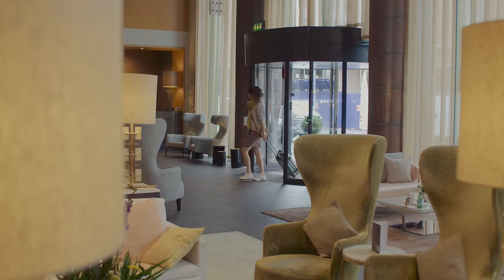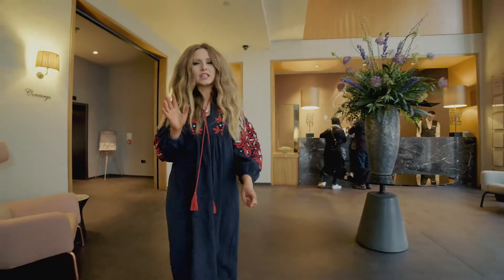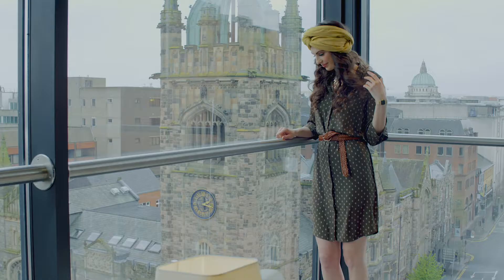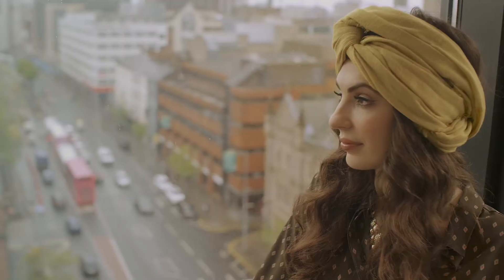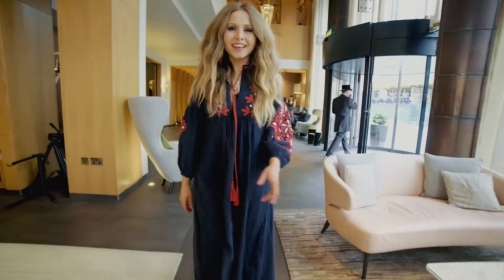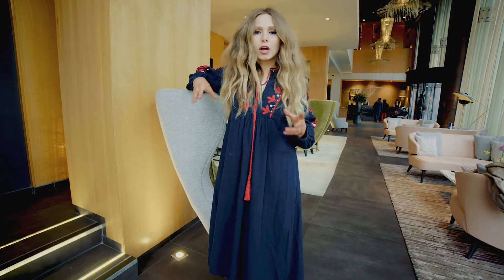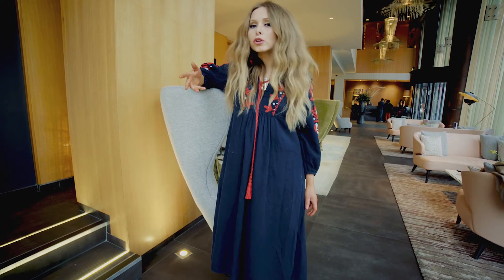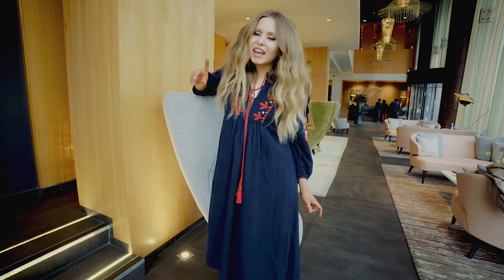Holiday Capsule Wardrobe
Going away for a weekend city break - not sure what to pack? Let Sara O'Neill talk you through the perfect capsule wardrobe to take you from busy sightseeing to relaxing with a cocktail.